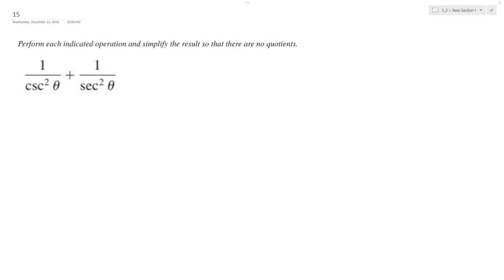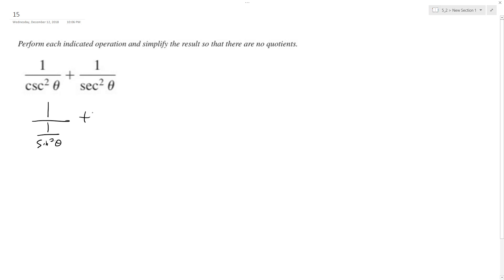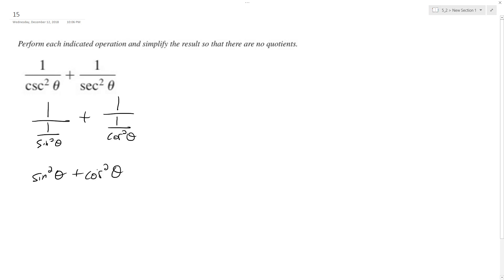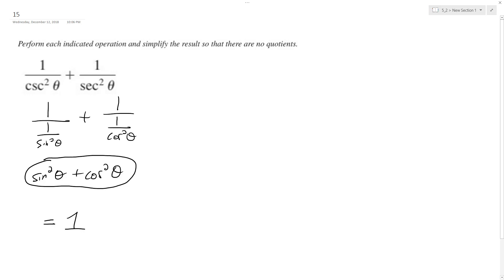1/csc^2(theta) + 1/sec^2(theta) simplify with no quotients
1/csc^2(theta) + 1/sec^2(theta)  simplify with no quotients